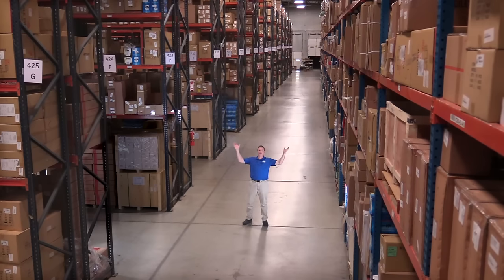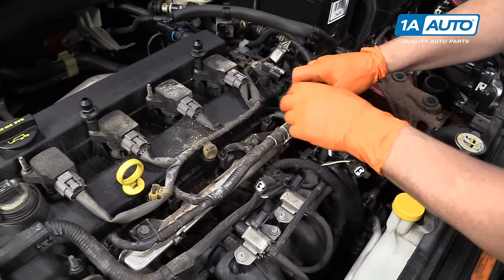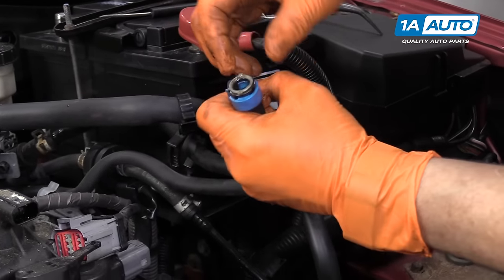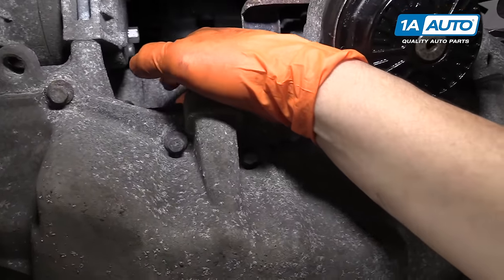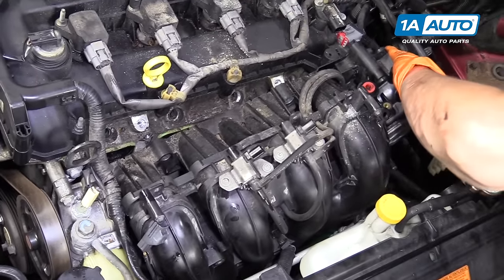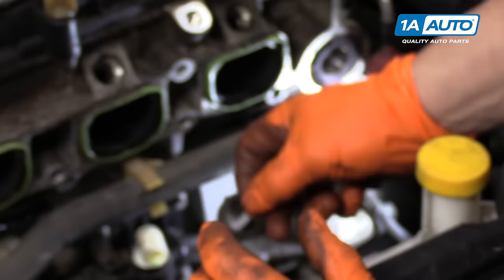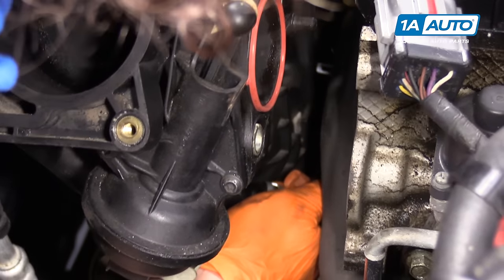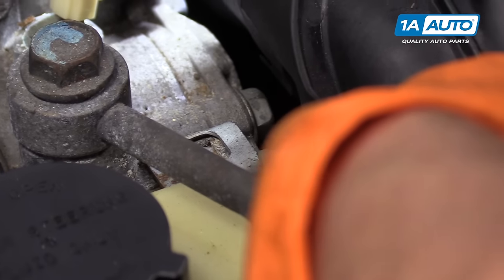How to Replace PCV Valve and Hose 02-09 Mazda 6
In the video, 1A Auto shows how to replace a clogged or stuck Positive Crankcase Ventilation (PCV) valve. The video is applicable to the 02, 03, 04, 05, 06, 07, 08, 09 Mazda 6.

• Sandpaper
• Throttle Body Cleaner